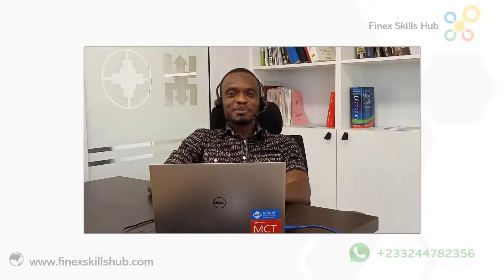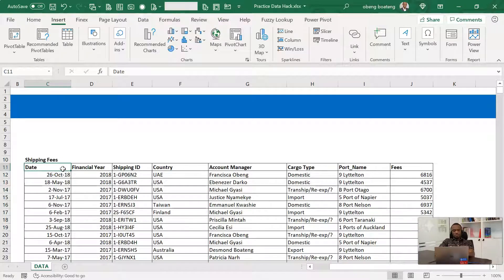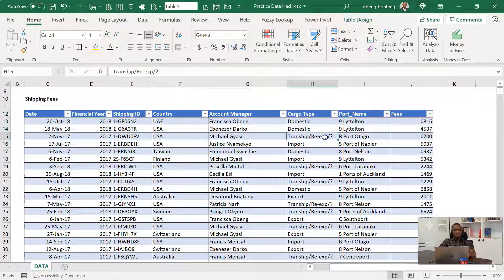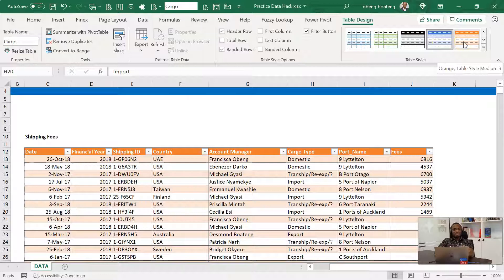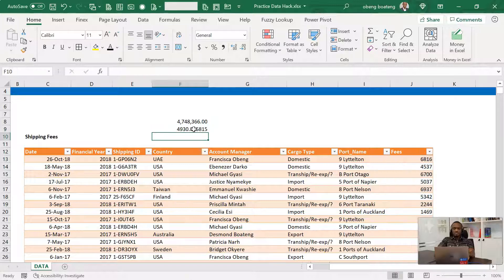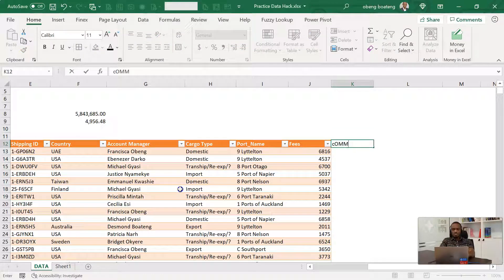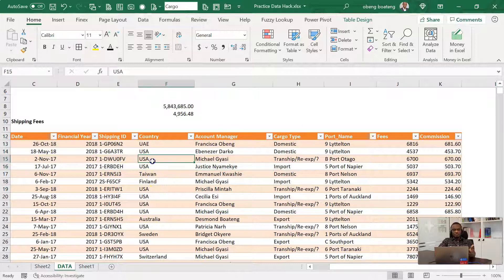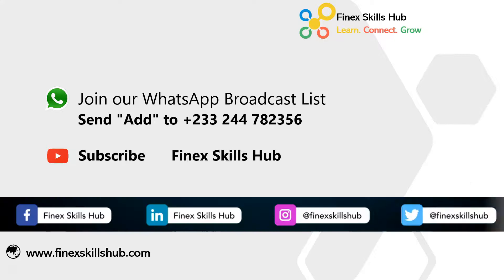Excel Tables and 5 Reasons you should use them.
In this short video, you will learn the key advantages in using Microsoft Excel Tables to store and analyze data in Excel.